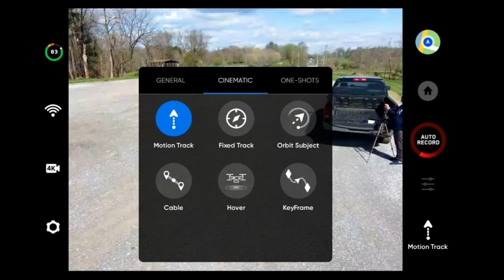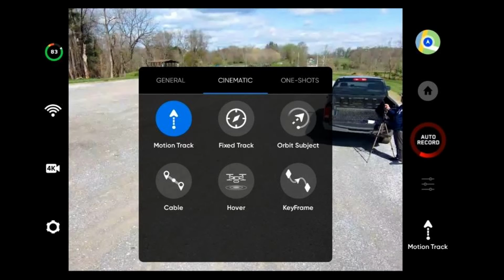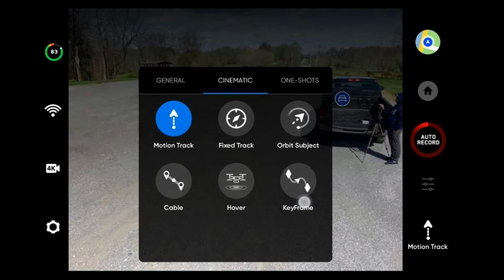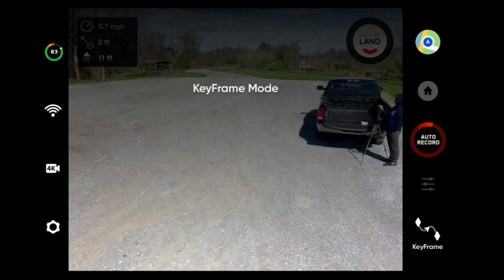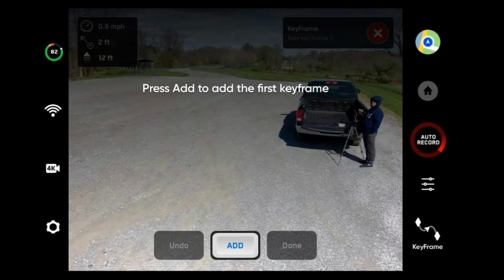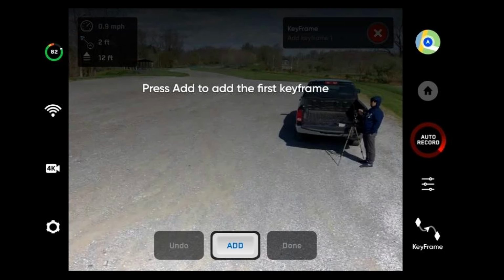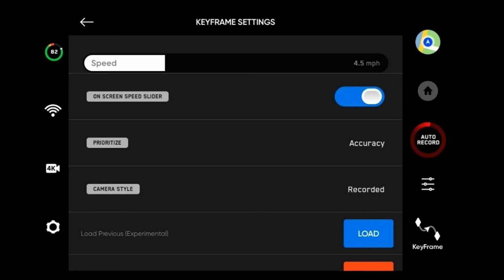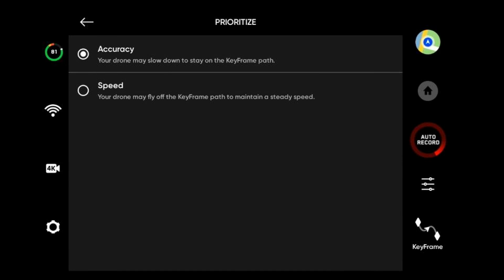Choosing Between Accuracy or Speed in Skydio Keyframe Mode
This is a tutorial in proritizing accuracy over speed or speed over accuracy in the latest Skydio 2/2+ Firmware Update, dated April 13, 2022. Shown is the screenshot from a Skydio2 Android Apps but I would like to think that the GUI will be the same for Skydio2+ and iOS apps.

Correction: Keyframe Settings is not Vertical Lines, it should be 3 Horizontal Lines.